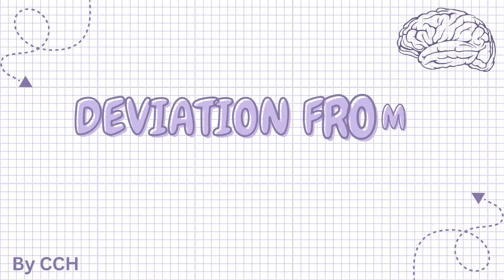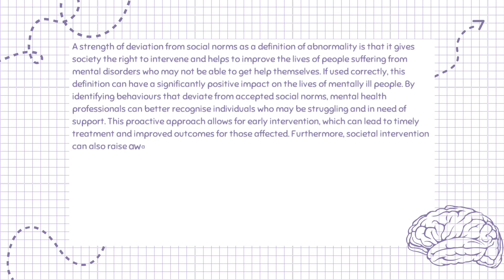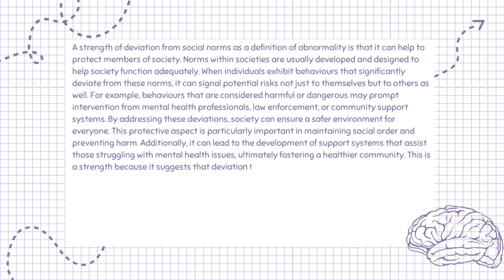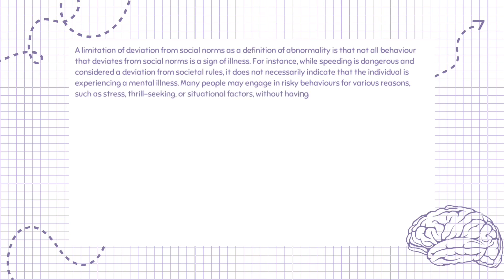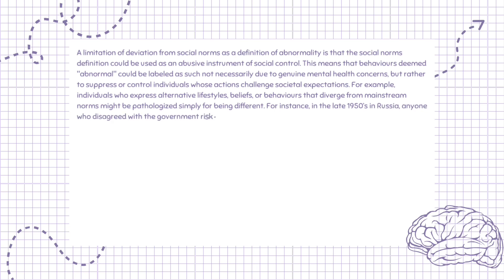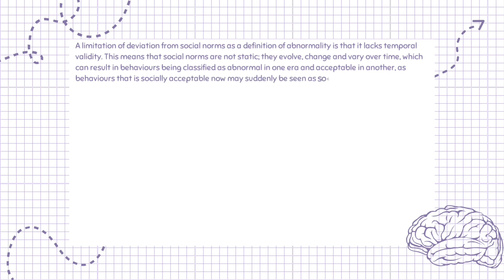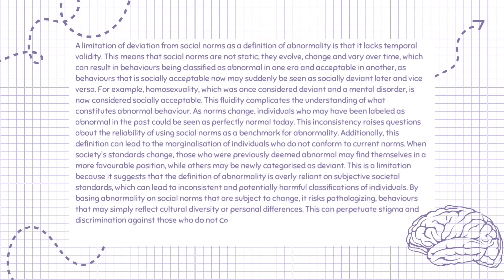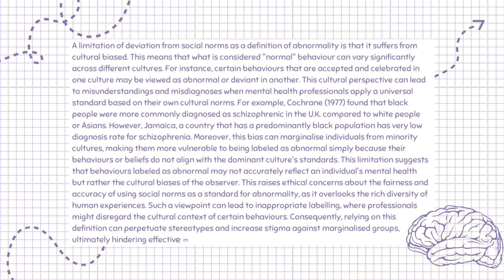AQA ALEVEL PSYCHOLOGY - Psychopathology: Deviation from social norms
In this video we will be looking at deviation from social norms, which you need to know for AQA Alevel Psychology in the subtopic of psychopathology. I hope you enjoy this video and find it helpful. Let's get started.